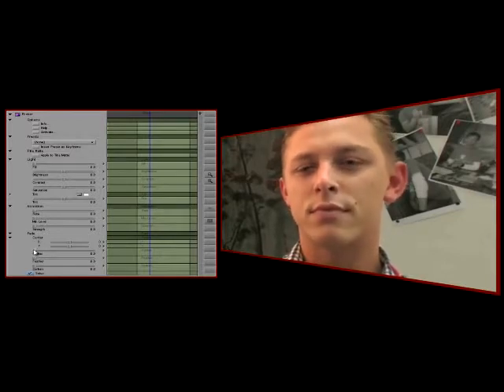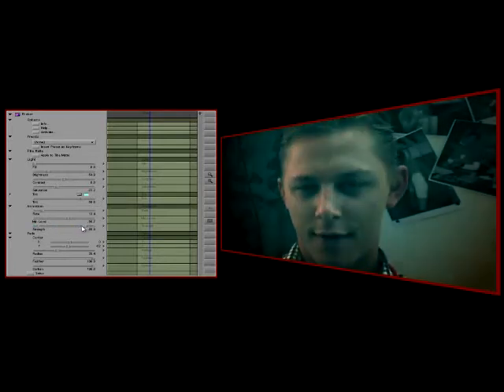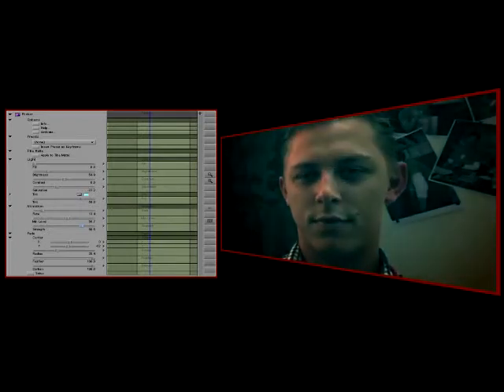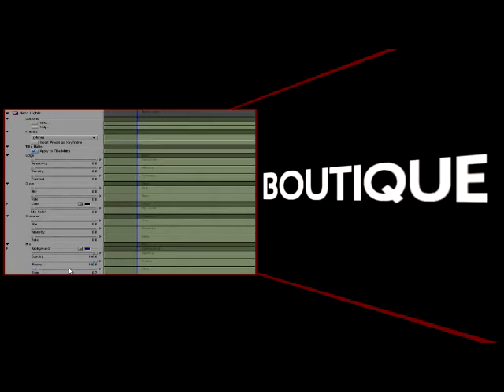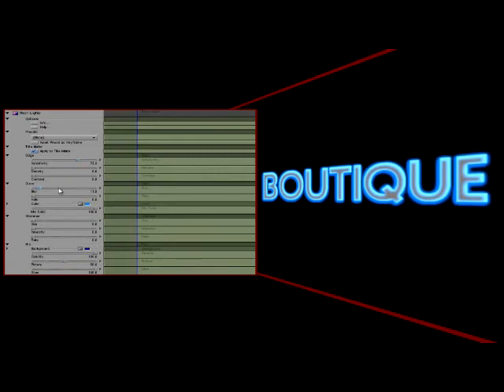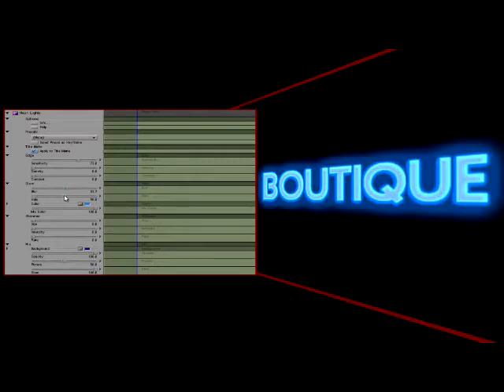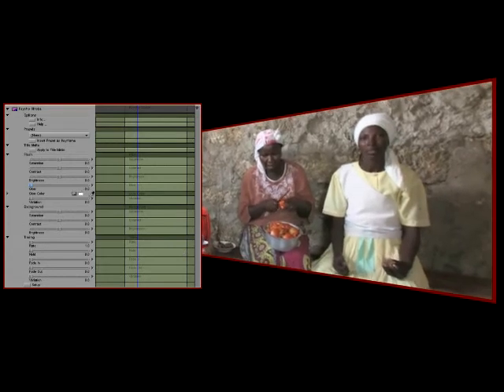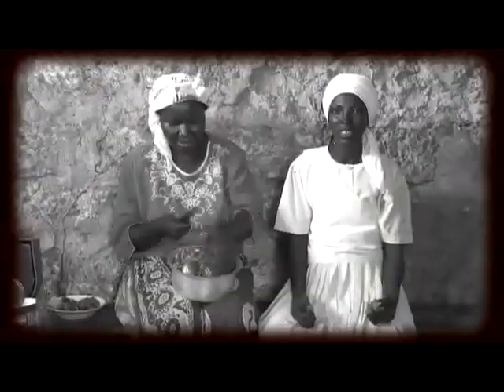NewBlue Light Effects for Avid and other editors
Using special effects lighting in your productions is a great way to quickly and easily add flair to images and titles. In this tutorial, Ian Stark takes us through some practical applications of the new Light Effects collection, which create an atmosphere or build a mood in just a few clicks.

This tutorial shows Avid, but NewBlueFX work with a range of video editing systems, including Final Cut, Premiere, After Effects, Sony Vegas, Pinnacle, EDIUS and Magix.